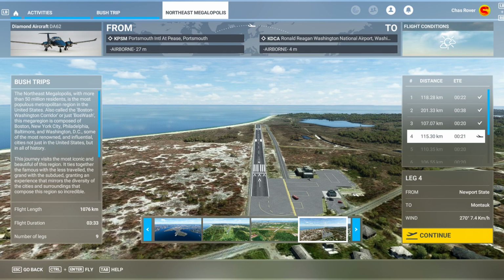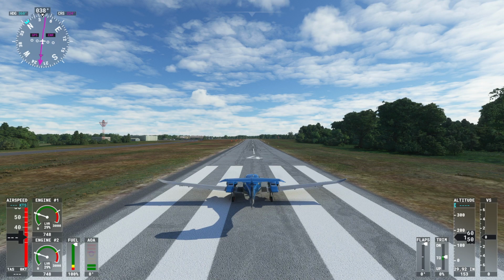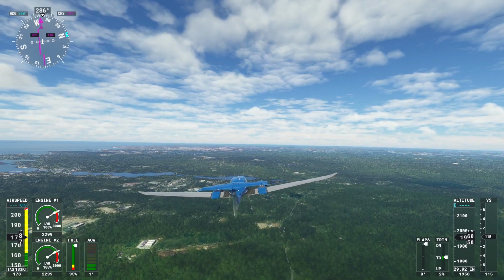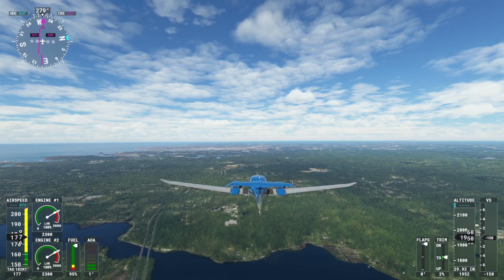Northeast Megalopolis Bush Trip Leg 4 | The Rove Day 521 | Newport to Montauk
In which it's tongue twisters and kicking out the British!